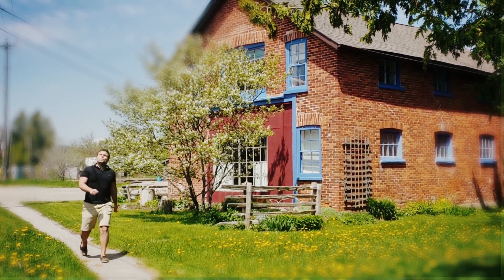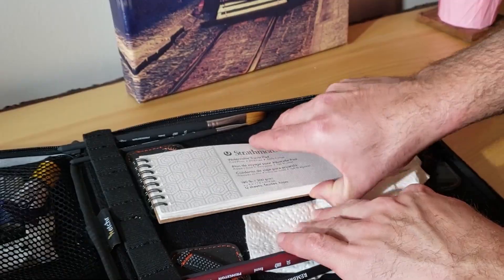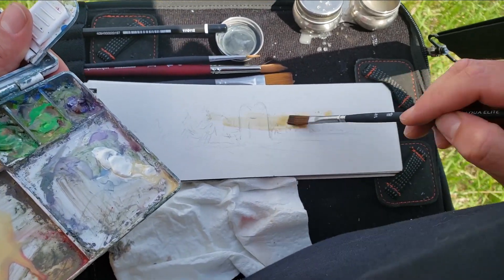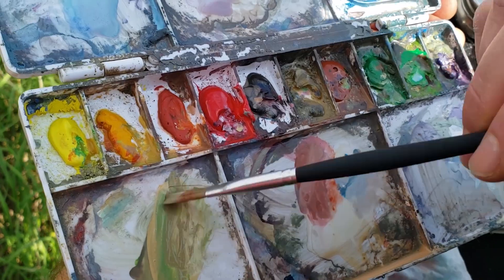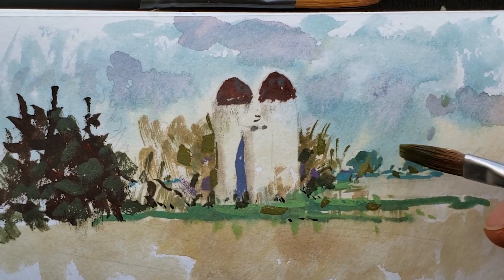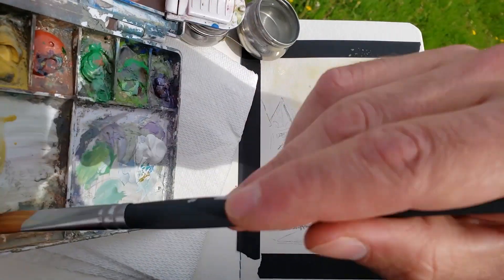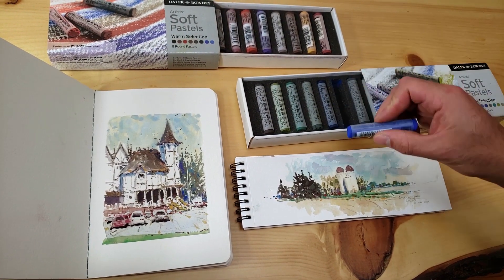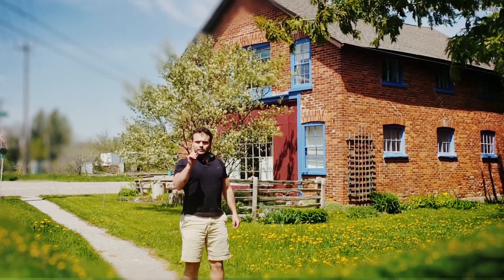Watercolor Sketching On Location with Marco Bucci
Artist Marco Bucci received a package of art goodies from us, including our new Travel Series line of watercolor papers. Marco took the supplies to the great outdoors and created two fantastic on-site watercolor sketches.

MATERIALS:

► PAPER:
STRATHMORE WATERCOLOR TRAVEL SERIES

- Marco's 1st piece was done on the 3"x9" 100% cotton Watercolor Travel Pad.

- Marco's 2nd piece was done in the 5.5"x8" 100% cotton Watercolor Travel journal.

- All items in Strathmore's Travel Series are made with high quality, 100% cotton cold press watercolor paper.

- Strathmore Watercolor Travel Series items are available in 3"x9" pads, 6"x8" pads, 8"x10" pads, 5.5"x8." stitched journals, and 7"x10" stitched journals.

► PAINTS:
DALER-ROWNEY AQUAFINE WATERCOLOR & GOUACHE:

► BRUSHES:
PRINCETON BRUSHES:

► GRAPHITE:
LYRA REMBRANDT 2H PENCIL: